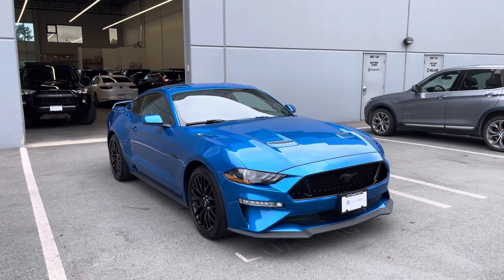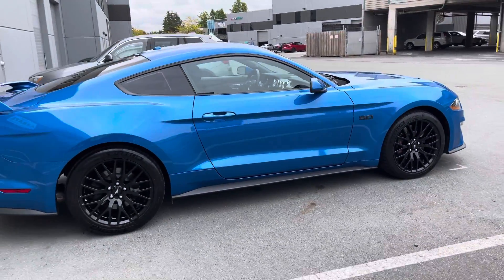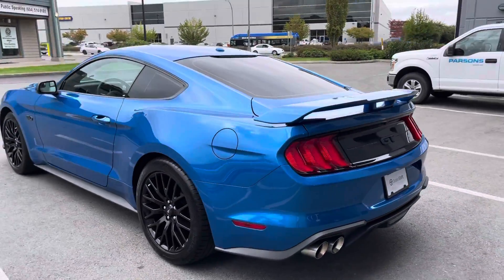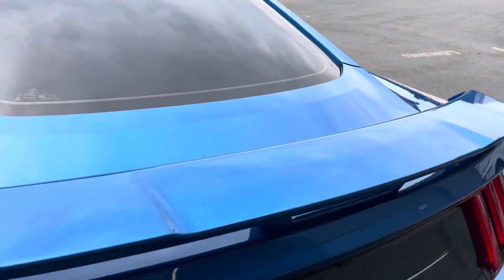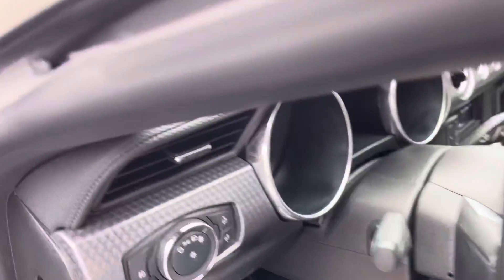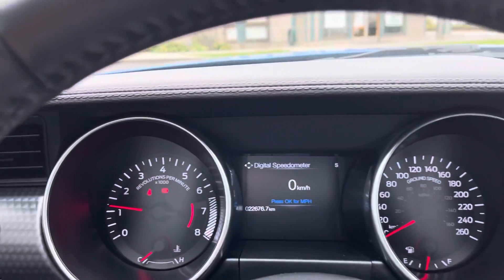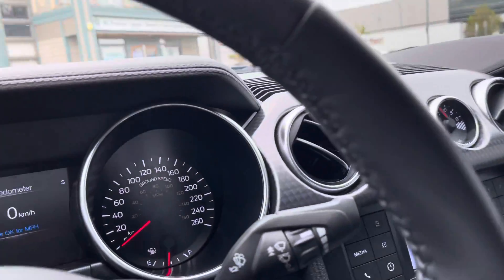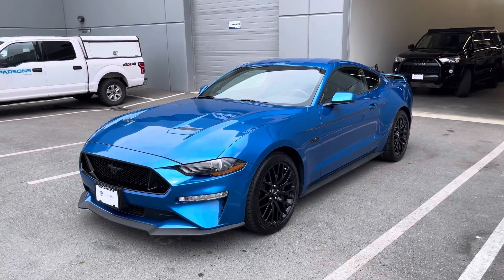DealerShift - 2019 Ford Mustang GT